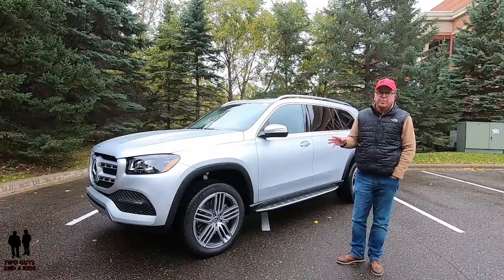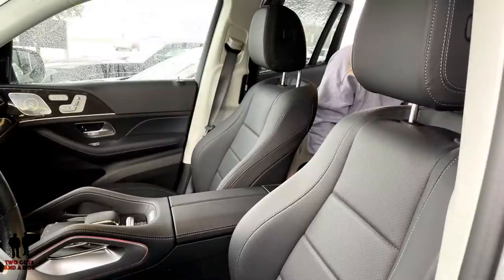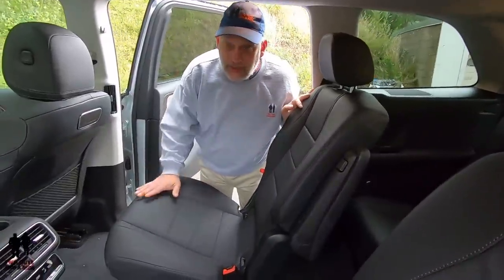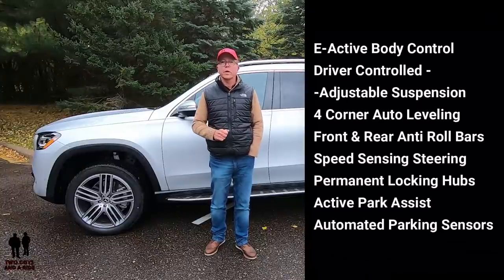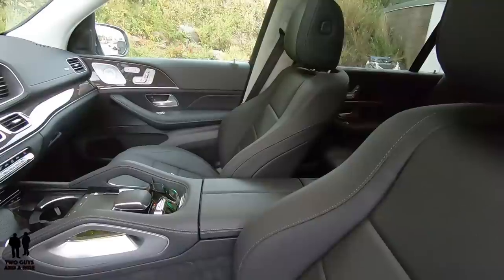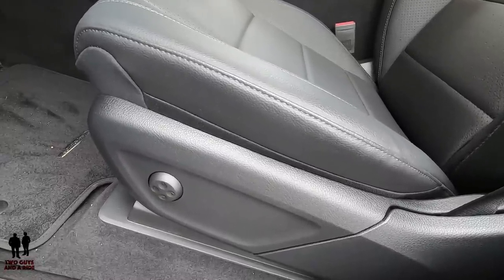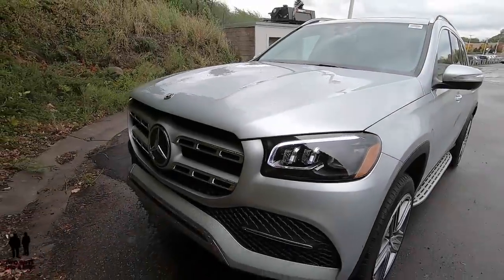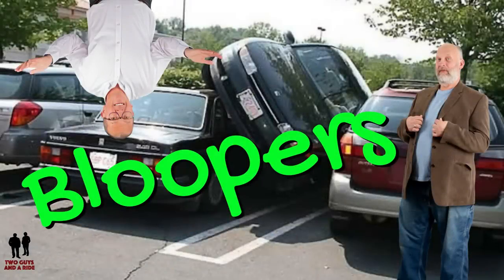2020 Mercedes-Benz GLS 450 Review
2020 Mercedes-Benz GLS 450 Review

More space. More comfort. More luxury. And, still, an SUV without peer.
It is the SUV all other sport utility vehicles wish they could be.

The 2020 Mercedes GLS is the third-generation model of the German carmaker’s biggest and most luxurious SUV.

Now the Mercedes-Benz GLS sets an even higher standard, with a spectacularly redefined interior, increased intelligence, an electrified engine, and features that redefine luxury driving.

This is the 2020 Mercedes-Benz GLS 450 4Matic and this next generation takes you further than ever before.

-This GLS is presented in Iridium Silver with a Black MB-Tex Interior.

-3.0L inline-6 turbo engine with EQ Boost and 48-volt onboard electrical system - 362 hp and 369 lb-ft of torque
-Twin-turbocharged and intercooled DOHC 32-valve
-Of the overall total HP and Torque the AC motor delivers 21 hp, 184 lb-ft with a .9-kWh lithium-ion battery

-0–60 mph in 5.9 seconds
-Zero to 100 mph: 14.4 seconds
-Standing ¼-mile: 14.2 seconds

-Engine Auto Stop-Start Feature
-Full-Time 4MATIC® All-Wheel Drive
-9-Speed G-Tronic automatic transmission

-Fully Automatic Projector Beam Led Low/High Beam Daytime Running Auto-Leveling Directionally Adaptive Auto High-Beam Headlamps w/Delay-Off
-The headlights are multibeam LED units that Mercedes says have 112 LEDs per headlamp

-Chrome Grille and chrome skid plate with body colored bumper fascia
-Wipers-Rain Sensing
-Laminated front windshield

21" TRIPLE 5-SPOKE $1,750
Tires: 275/45R21 front & 315/40R21 rear all-season

Regenerative 4-Wheel Disc Brakes w/4-Wheel ABS, 14.8” Front and 13.6” Rear Vented Discs, Brake Assist, Hill Descent Control, Hill Hold Control and Electric Parking Brake

Front suspension is Independent, double wishbone suspension with coil spring, single-tube shock absorber with SSD and tubular torsion bar and rear suspension is Independent, multi-link suspension with coil spring, single-tube shock absorber with SSD and tubular torsion bar

-E-ACTIVE BODY CONTROL, all-new intelligent suspension
-Driver Control Height Adjustable Suspension
-4-Corner Auto-Leveling Suspension
-Permanent Locking Hubs
-Active Parking Assist Automated Parking Sensors
-Surround View Back-Up Camera
-Front Camera
-Left Side Camera
-Right Side Camera

-Heated power folding side mirrors with integrated turn indicators
-ILLUMINATED RUNNING BOARDS
-Brushed stainless window surrounds and roof rack rails
-Black wheel well protective moldings

OUTBACK
-Roofline spoiler
-Privacy Glass
-Rear wiper
-LED Taillamps
-Chrome accent on the tailgate, bumper and skid plate with body colored bumper fascia
-Power Liftgate
-Quasi-Dual Stainless-Steel Exhaust w/Chrome Tailpipe Finisher

-23.8 Gal. Fuel Tank
-19 mpg city, 24 highway, 21 combined

The GLS is slightly larger than before. Its 2.4-inch longer wheelbase has an inch on the BMW X7, and it's longer than the long-wheelbase Range Rover.

-Length: 205.0 in
-Width: 84.9 in
-Height: 71.8 in
-Turning circle: 39.4’
-Cargo Volume (behind 1st row) 84.7 cu ft
-Cargo Volume (behind 2nd row) 48.7 cu ft
-Cargo Volume (behind 3nd row) 17.4 cu ft
-Ground clearance up to 8.5”

-Four-year, 50,000-mile

Why consider owning a new 2020 GLS? Well, It’s essentially the S-Class in the form of an SUV. If you’ve never been in an S-Class before, the ride can only be described as excellent, smooth and refined. This is the premium luxury SUV to own if you want the ultimate in comfort, sportiness, and off-road capabilities in a single package.

0:49 Introduction
1:25 Let's go for a ride – Nate
4:14 Let's go for a ride – Rob
6:47 Trim Levels and Specs
7:40 Engine compartment
8:13 Performance numbers
9:19 Wheels and tires
9:50 Front and Rear Suspension
11:52 Cargo Area
12:11 Dimensions
13:06 Inside Review
15:24 Instruments and Steering Wheel
17:04 Infotainment center
20:48 Rear seat area
23:06 Third row seating
24:41 Rob’s Favorite thing
25:59 Nate’s Favorite thing
25:13 Bloopers and Outtakes

2020 Mercedes-Benz GLS 450